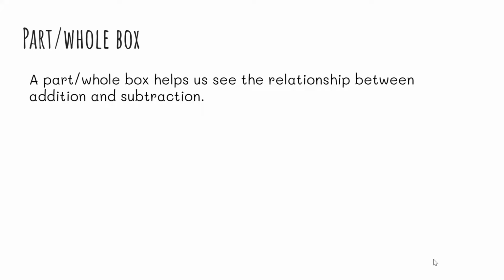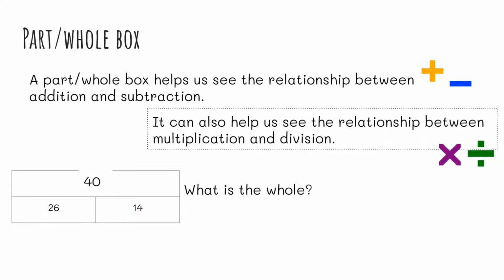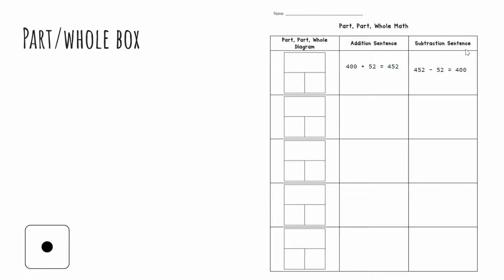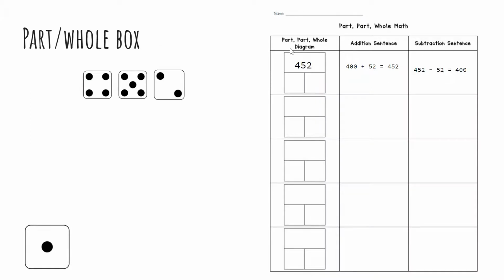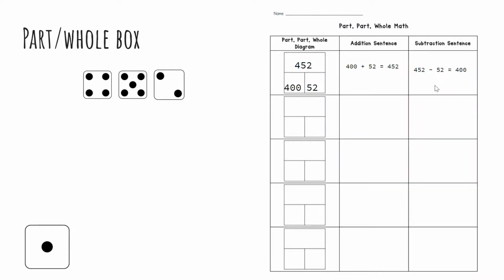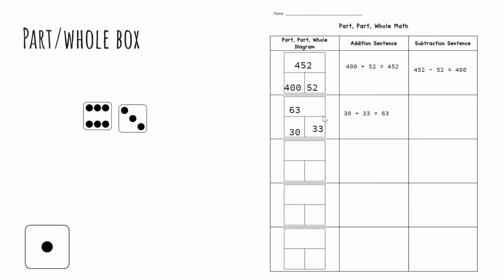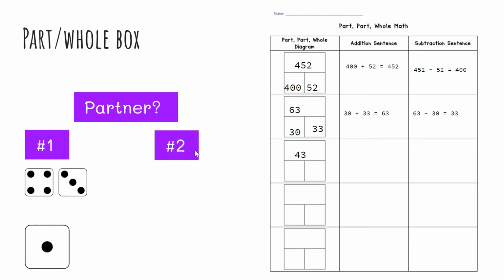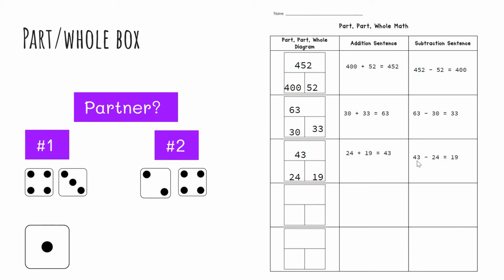Part and Whole Box